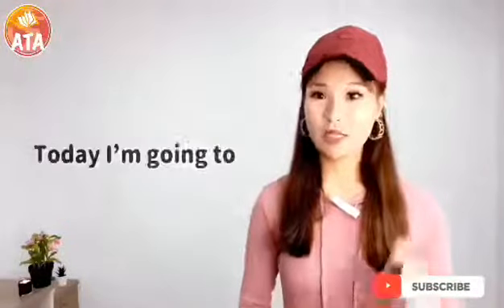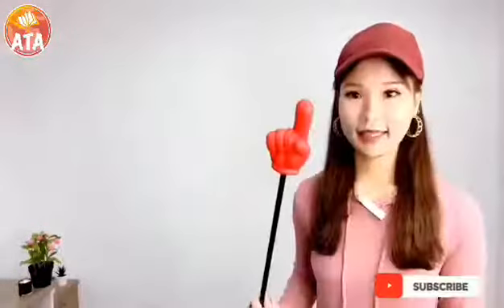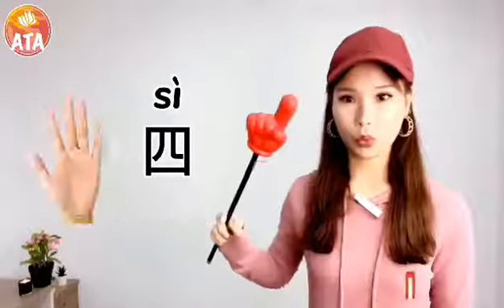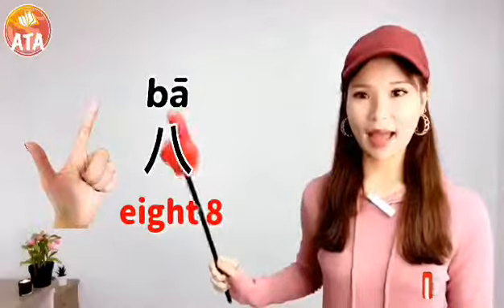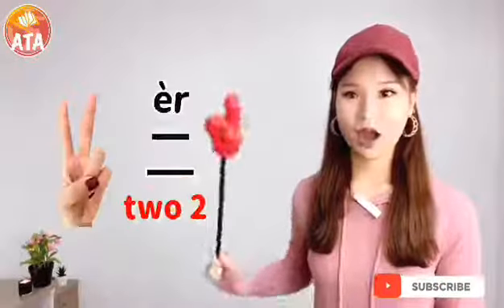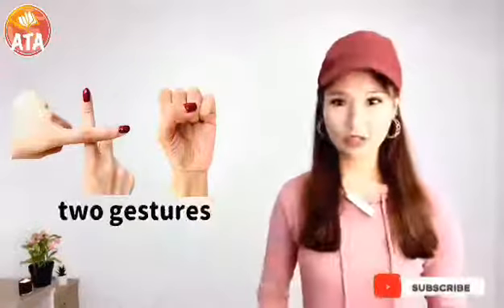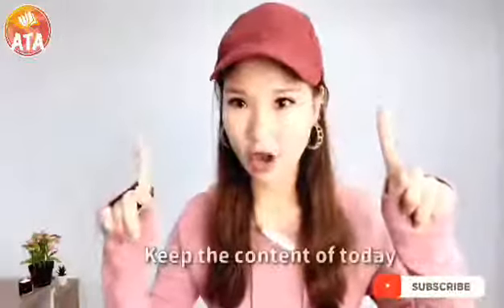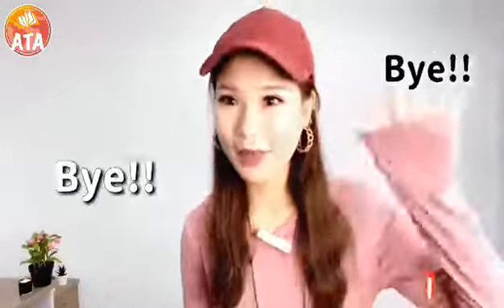"1-10" in Chinese with gestures/Chinese numbers/Daily chinese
My dear student ~Do you want to know how to master Chinese 1-99 in two minutes? Keep the content of today firmly in mind, I will tell you that little secret in tomorrow’s video !

*You can also download free daily Chinese video photo notes from our social networking sites below.It can help you study and review anytime and anywhere.

 My dear students please study hard ! Love you all ^^